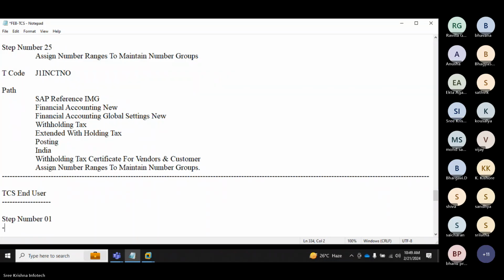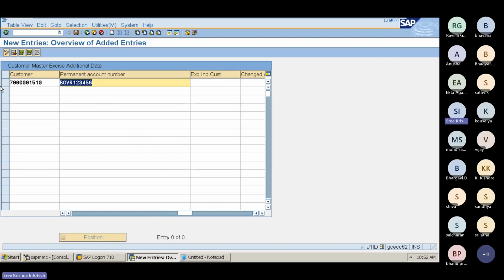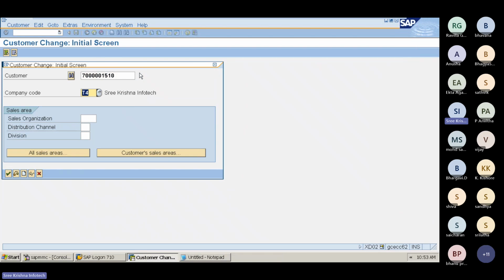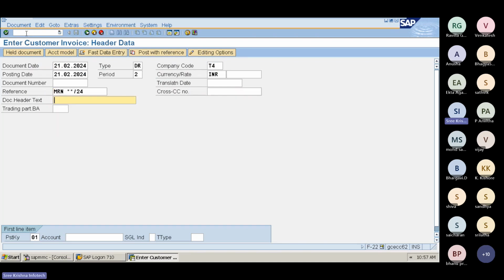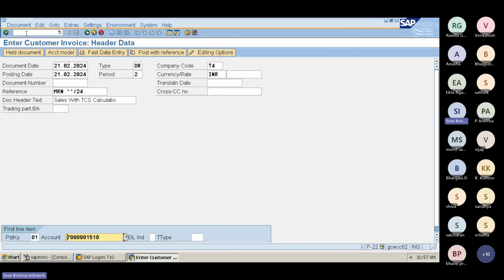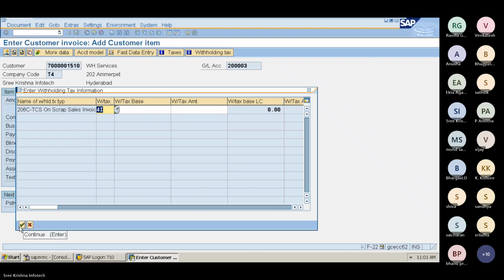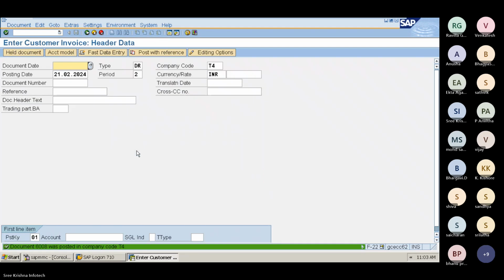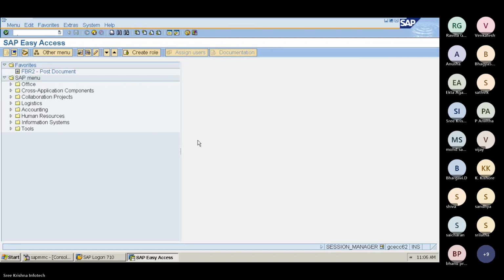SAP FI/CO [Tax Collection At Source] / TCS / How To Calculate TCS.